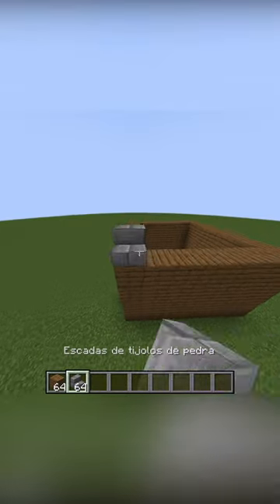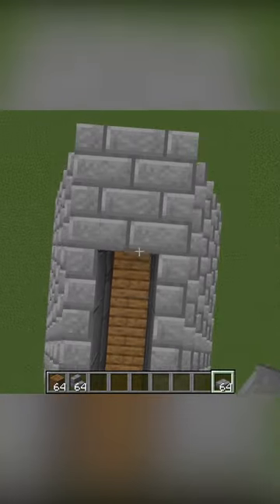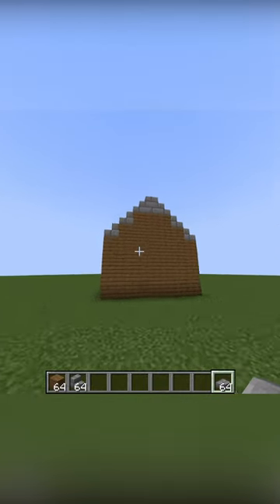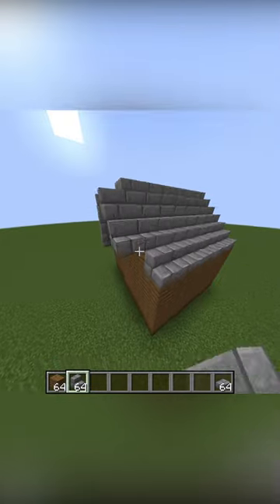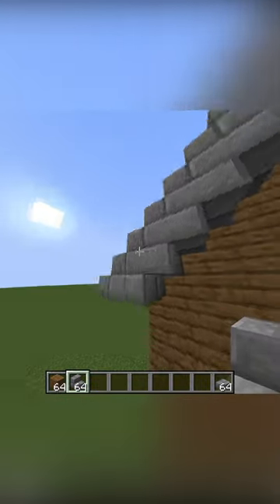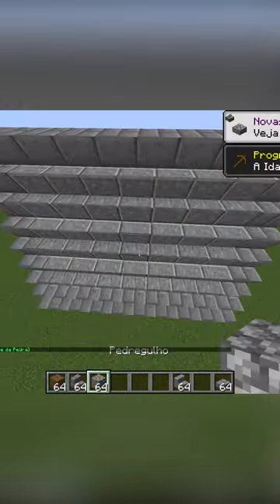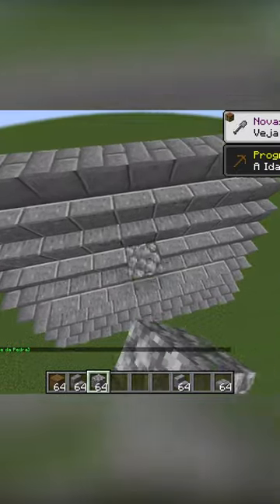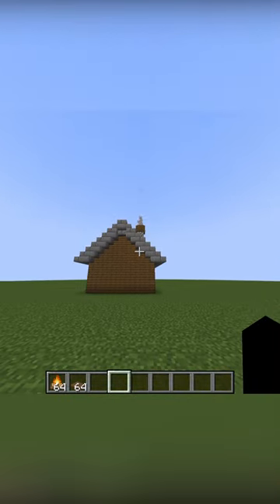Simple tip to improve your roofs!